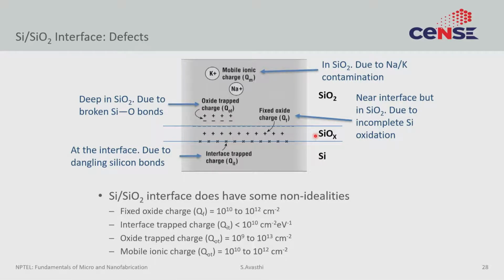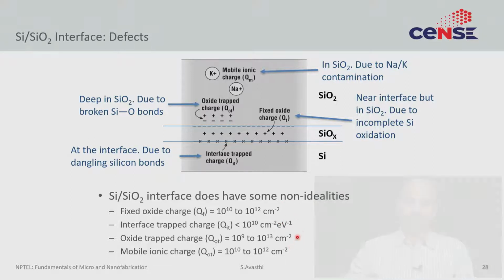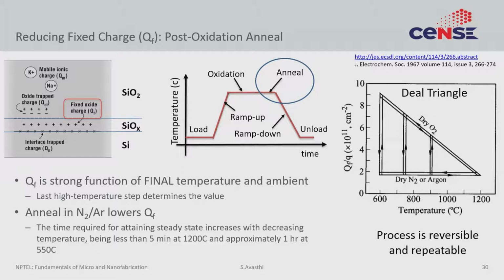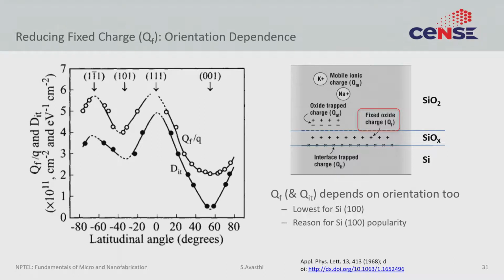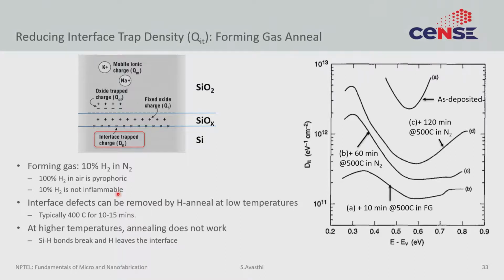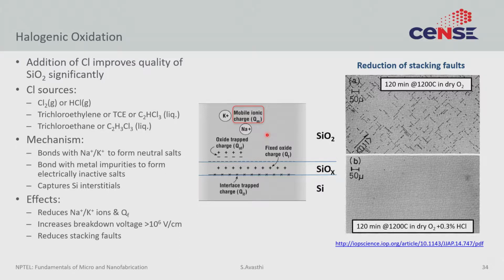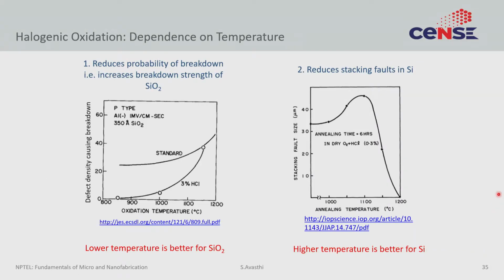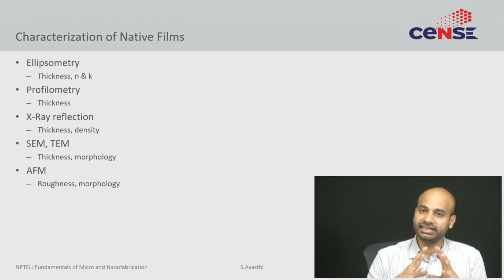noc19 bt29 lec14